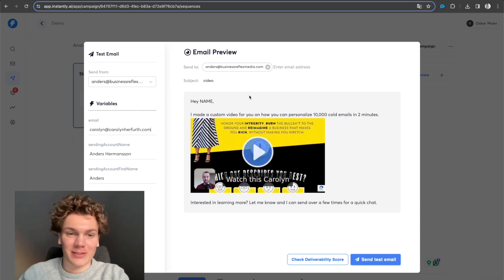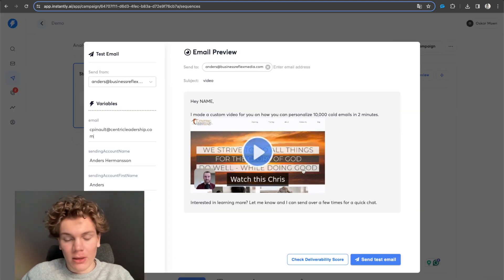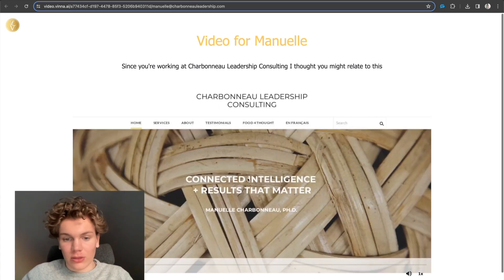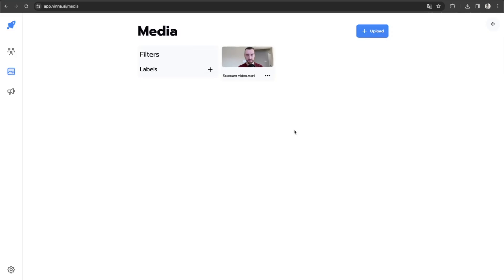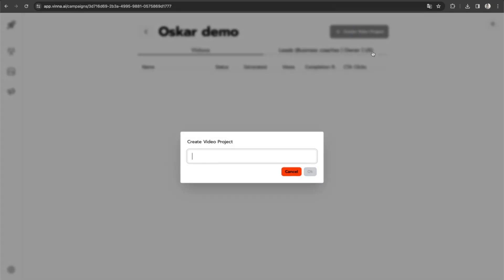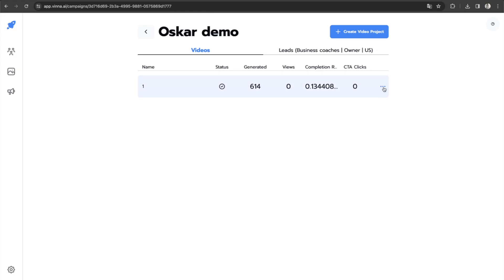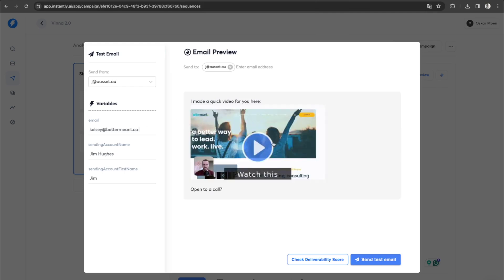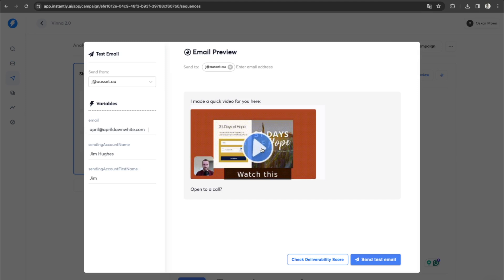How I Send 10,000 Personalized Loom Videos Per Day On Autopilot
This video shows you how I create 10,000 personalized Loom videos with custom landing pages in 10 minutes.

Want to give it a try? Check out vinna.ai